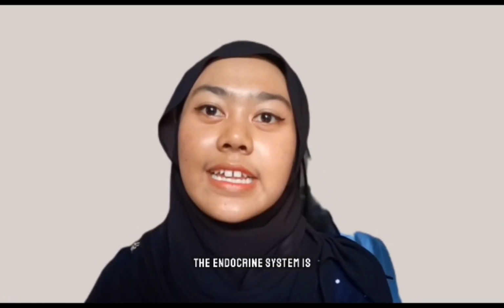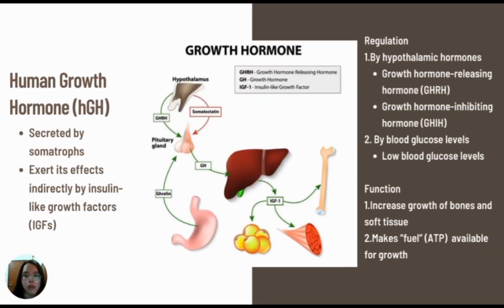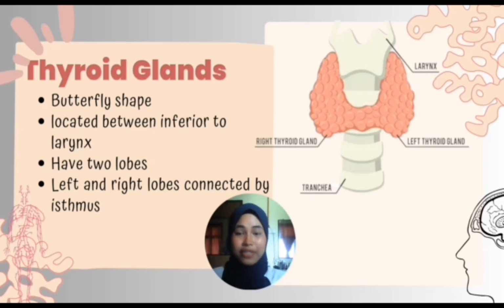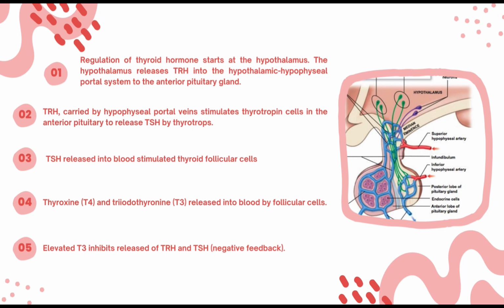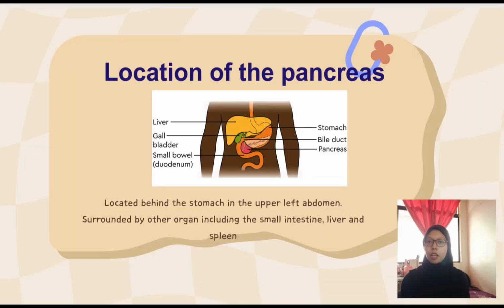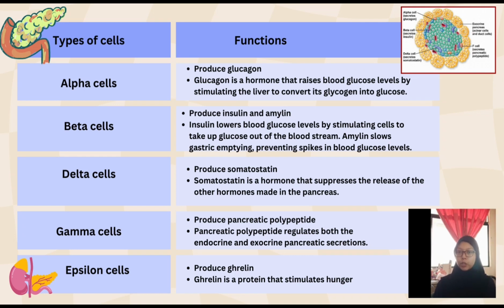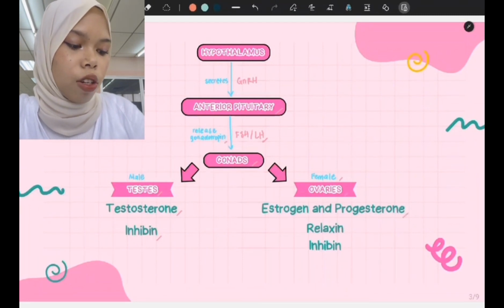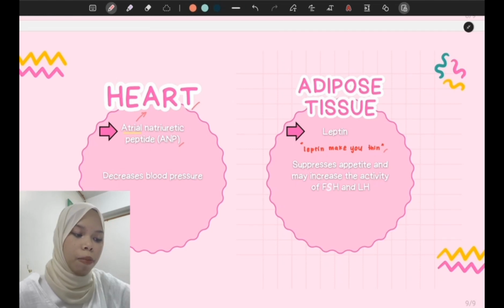GROUP 3 - ENDOCRINE SYSTEM